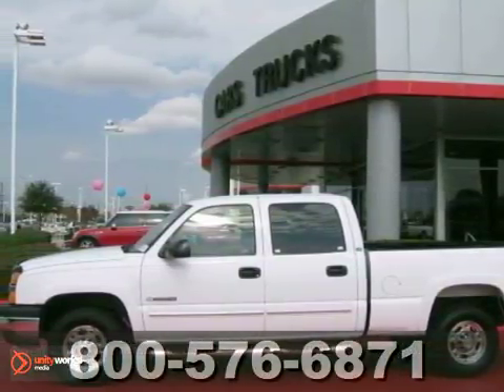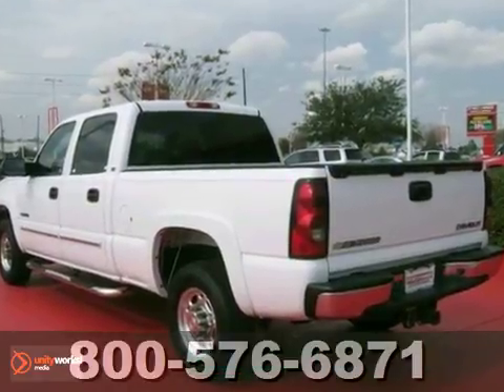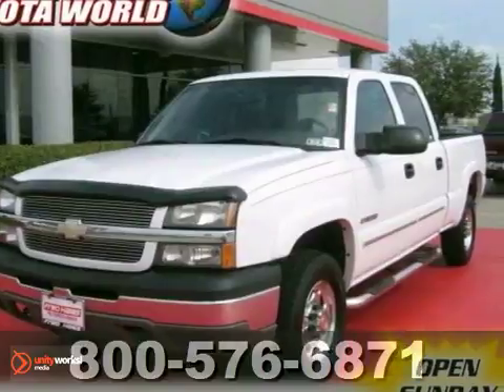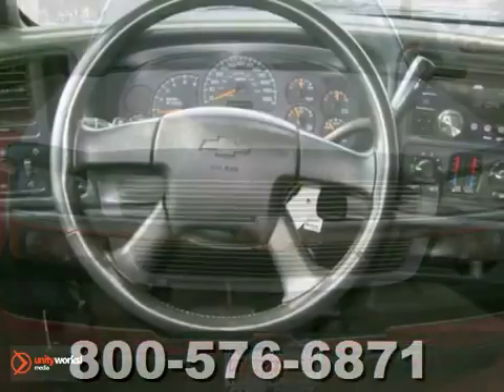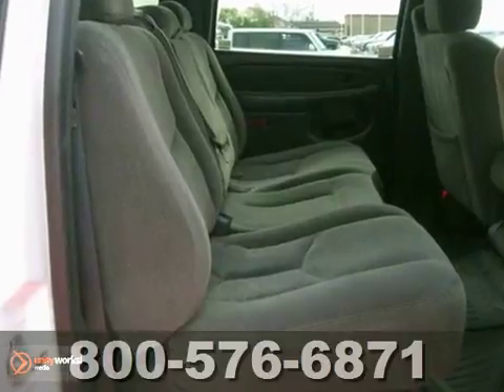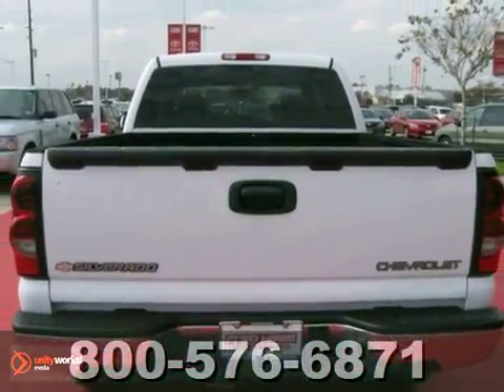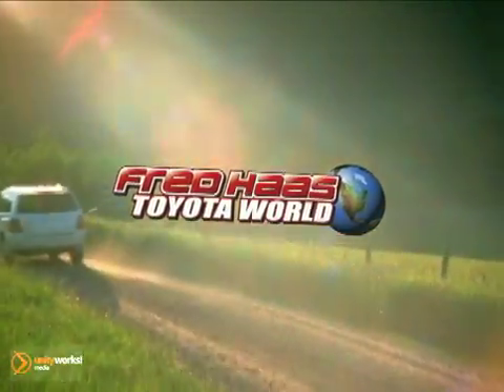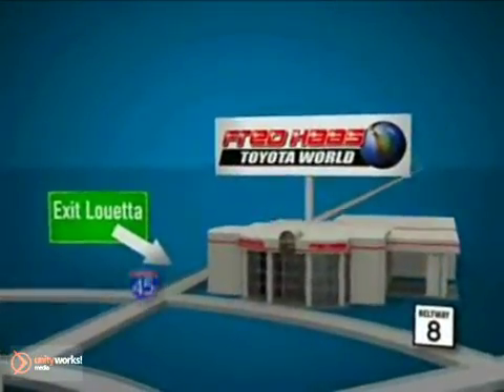2005 Chevrolet Silverado 1500HD 5F813422T in Katy - SOLD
SOLD -                                                    If you are looking for real value on a great used car, Fred Haas Toyota World invites you to come in and test drive this 2005 Chevrolet Silverado 1500HD, stock# 5F813422T. We are conveniently located near Katy Sugarland, TX and known for our great selection, reliability and quality. Come take a look at this 2005 Chevrolet Silverado 1500HD today.

20400 I-45 North
Katy Sugarland TX, 77373